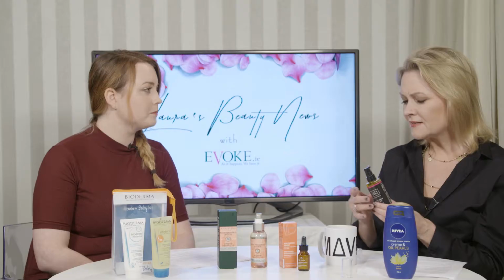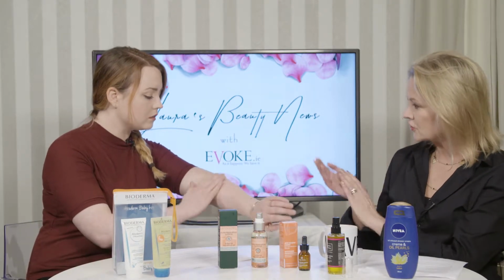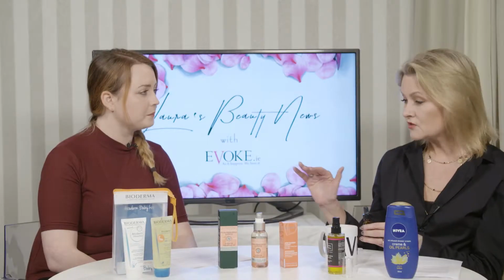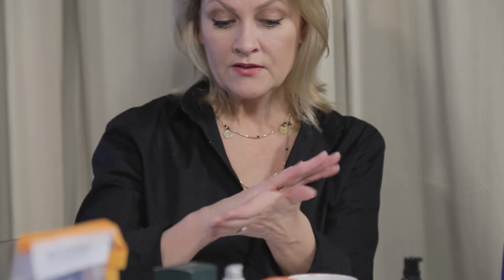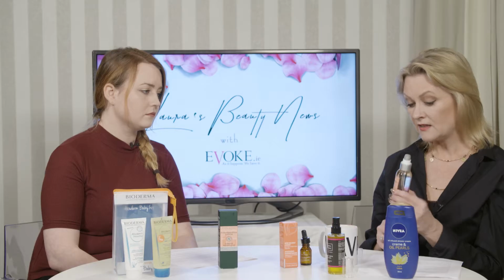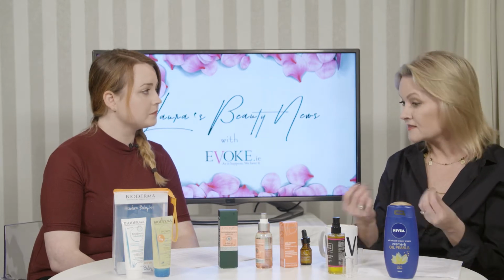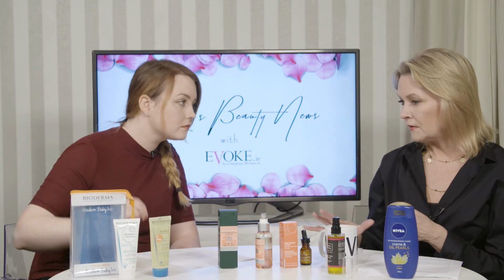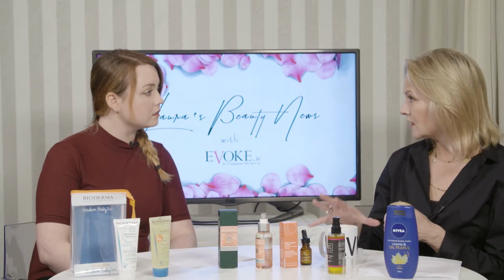Laura's Beauty News - Ep. 17